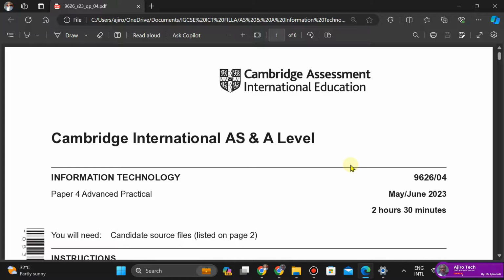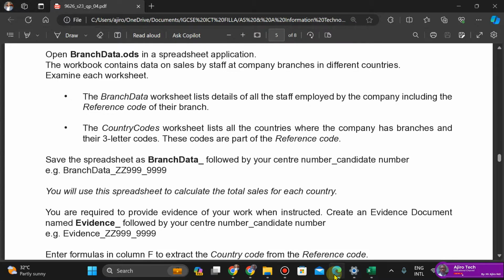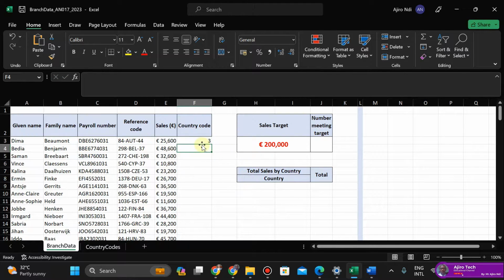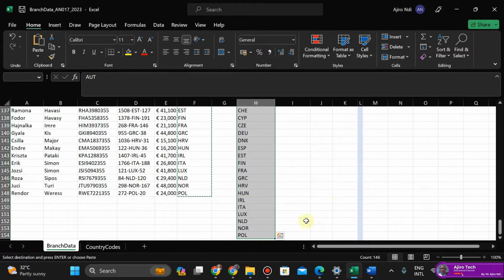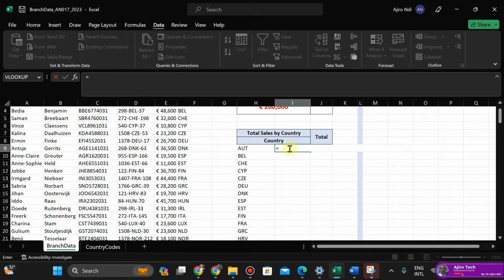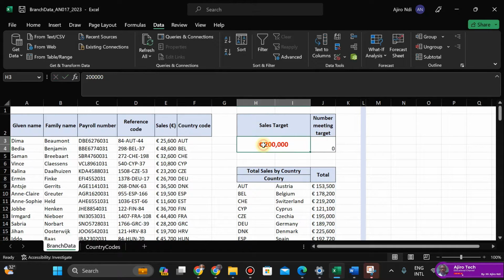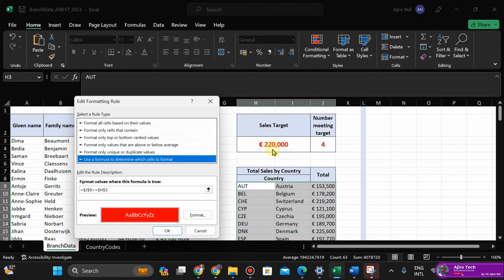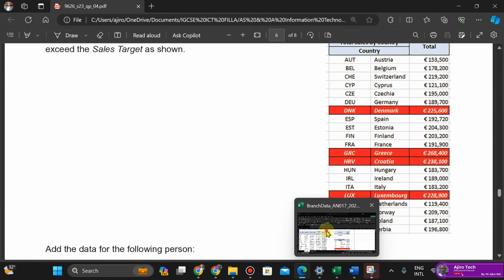Cambridge AS & A Level Information Technology (9626) - Paper 4 - May/June 2023 - Variant 04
In this video we are looking at the practical aspect of Advanced Practical Cambridge As and A level Information Technology (9626) May June 2023 Variant 04 and we looked at the spreadsheet challenge.